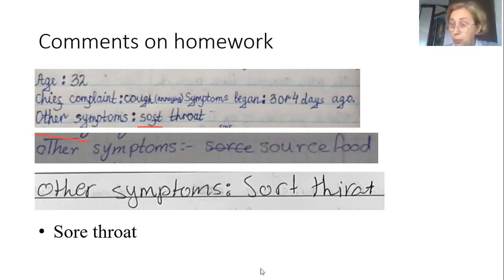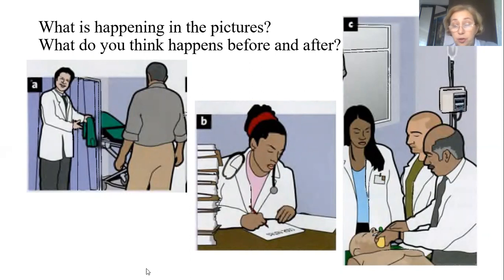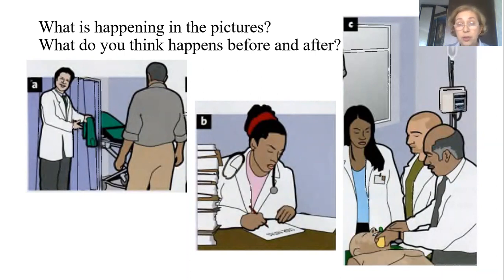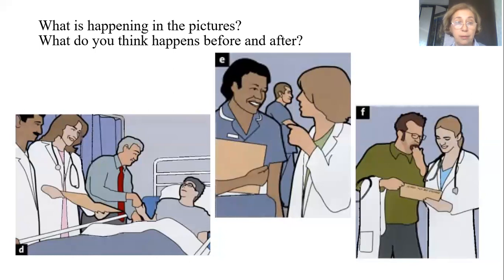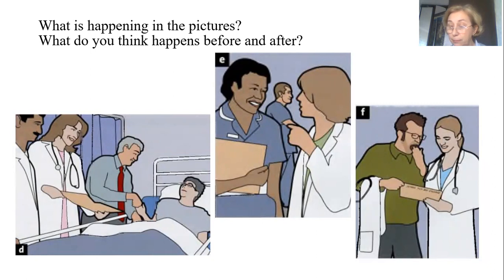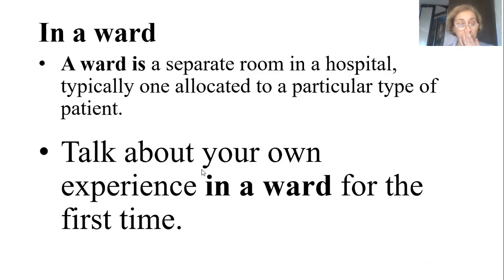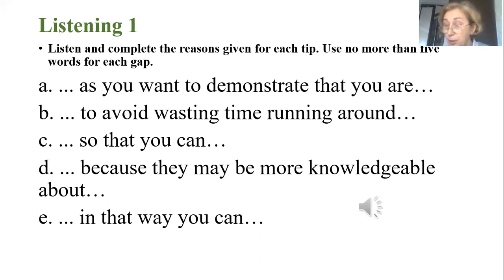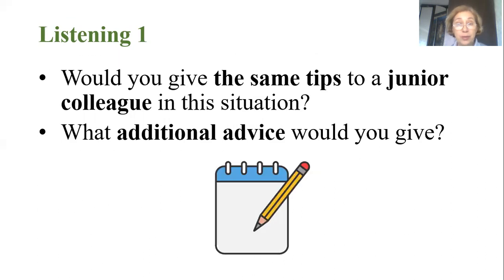General Medicine 22-06 February 25, 2022 Unit 3 Instructions and procedures (1)